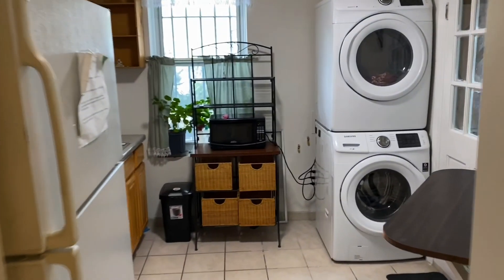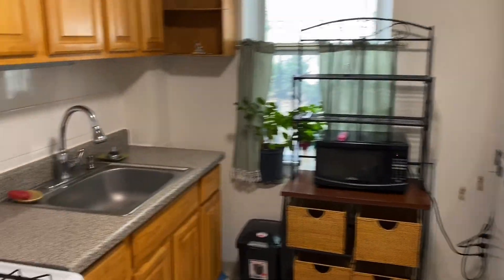173 Herkimer, Ground Floor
This is a great 1 BR+ with a W/D and your own back yard!